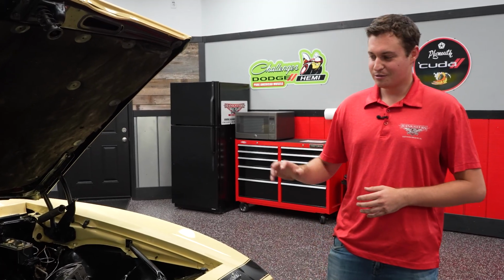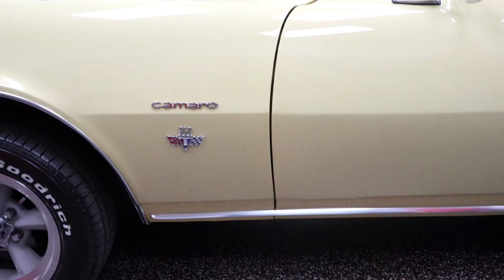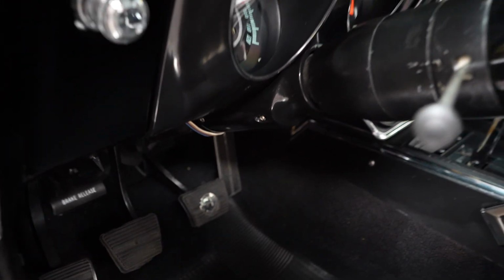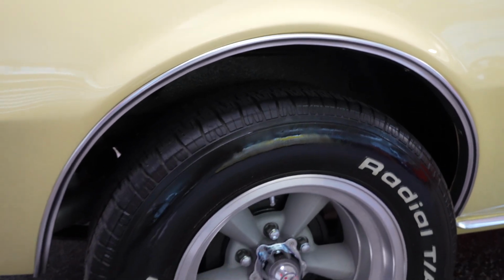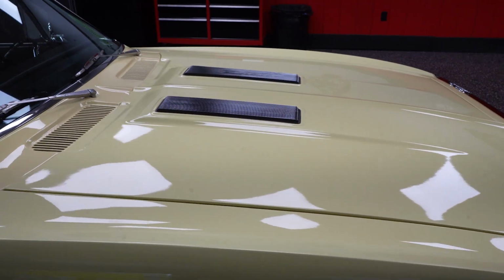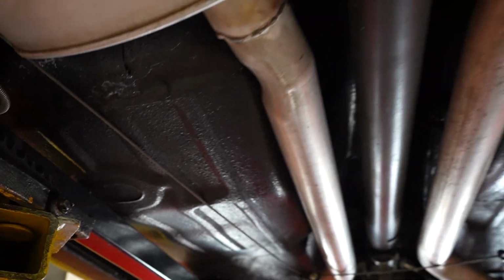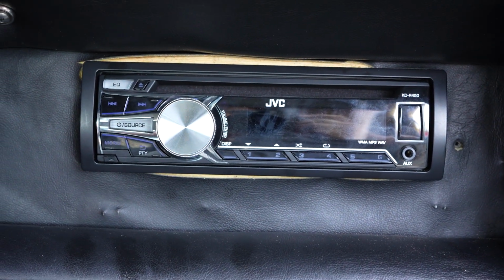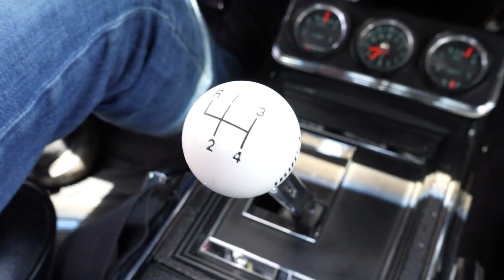1967 CHEVROLET CAMARO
Come check out our Camaro here at Hanksters in Daytona Beach, Florida.